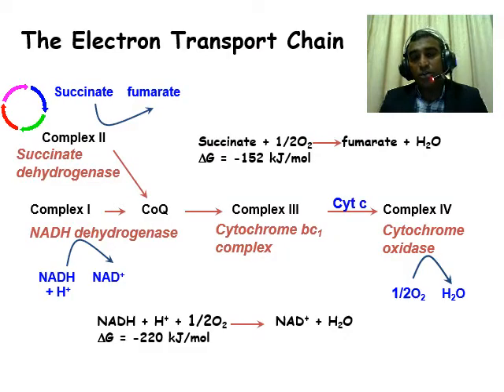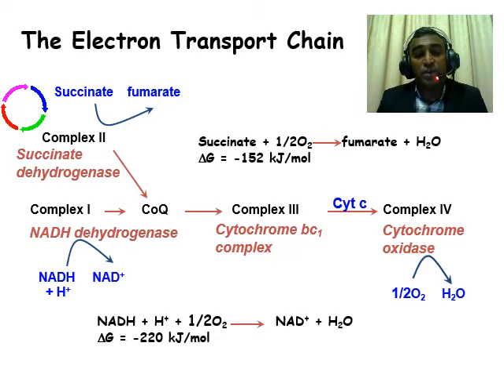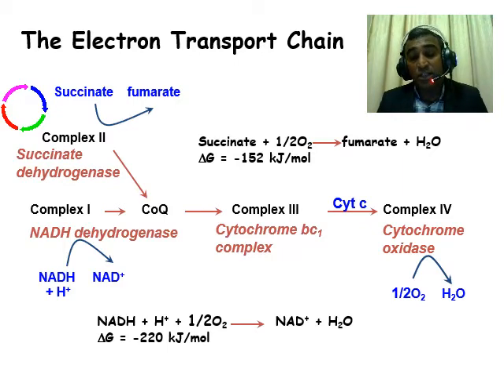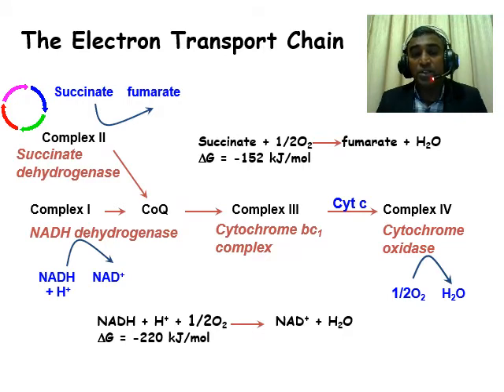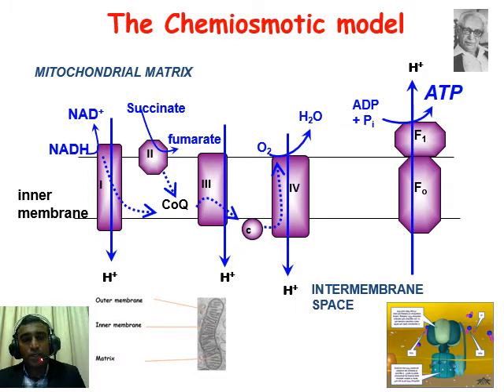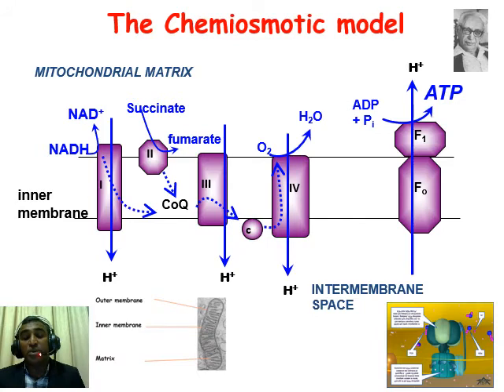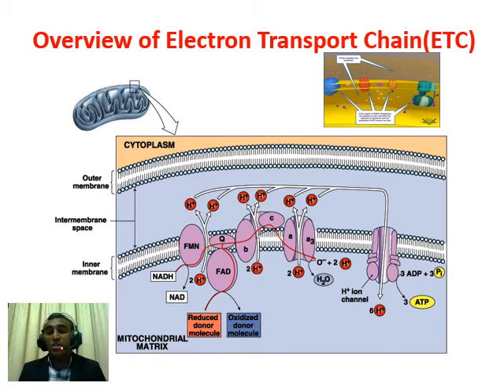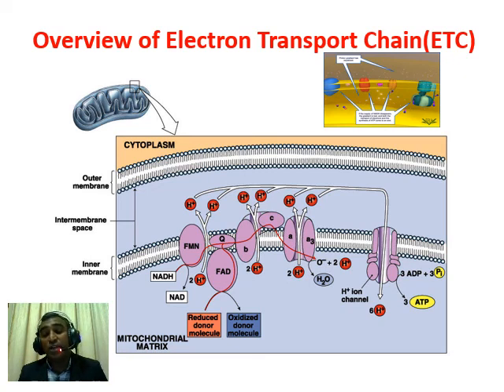Electron Transport Chain & Oxidative Phosphorylation an overview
This short video is an overview of electron transport chain coupled to oxidative phosphorylation pathway for the course of biochemistry taught in Universiti Malaysia Pahang. To view the full version, you need to register for the course.